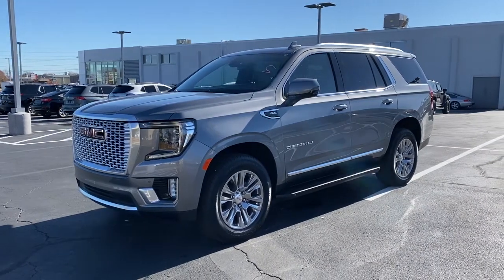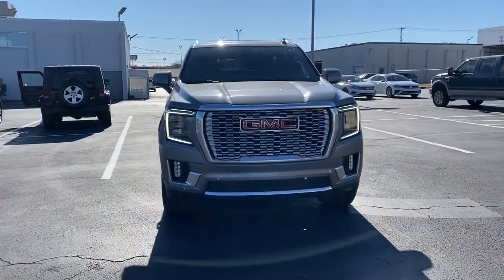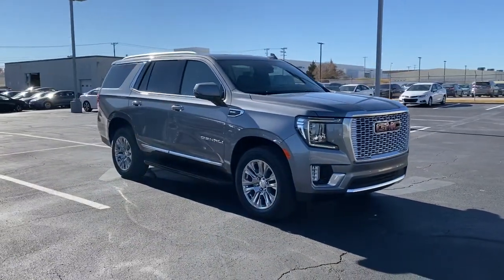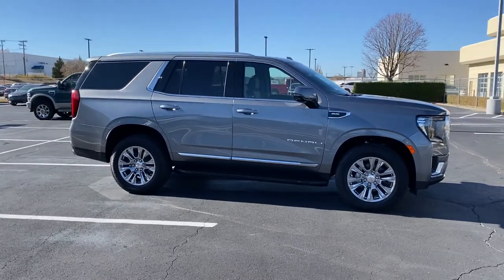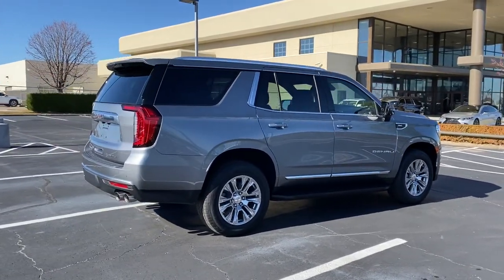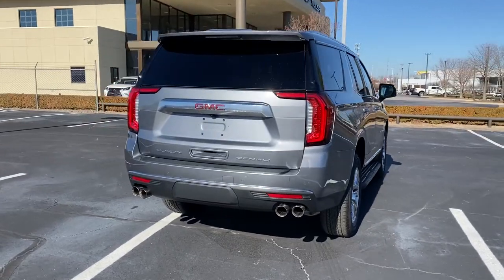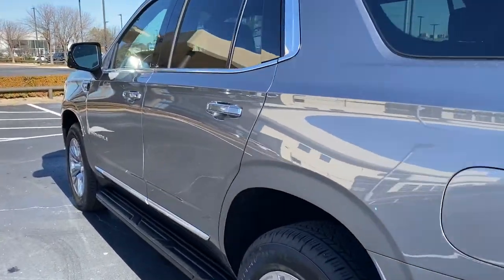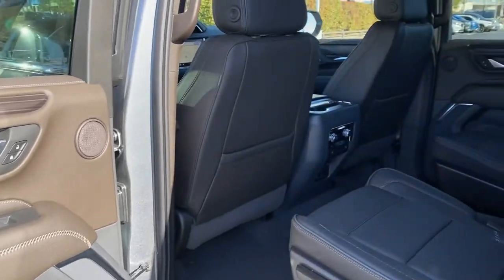2021 GMC Yukon Tulsa, Broken Arrow, Owasso, Joplin, Claremore PR474247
Satin Steel Metallic Used 2021 GMC Yukon available in Tulsa, Oklahoma at Don Thornton Volkswagon of Tulsa. Servicing the Tulsa, Broken Arrow, Owasso, Joplin, Claremore, OK areas.

4240 S. Memorial Drive